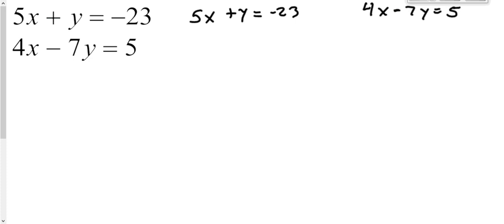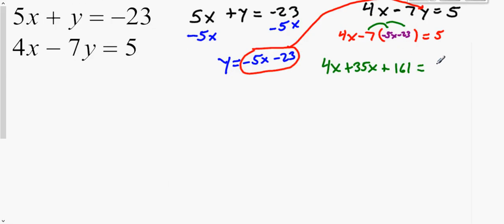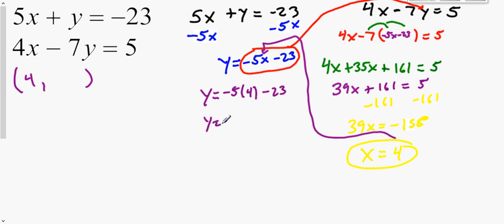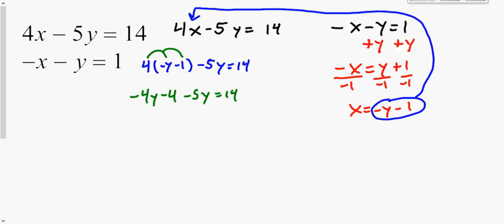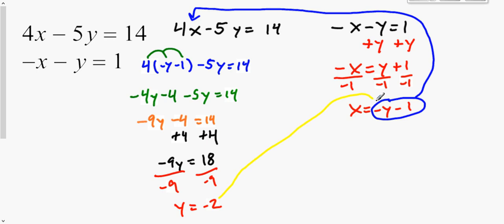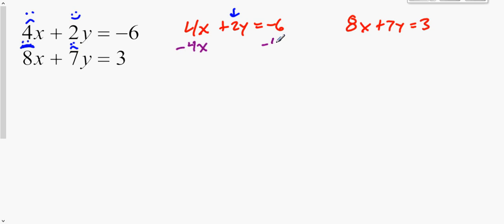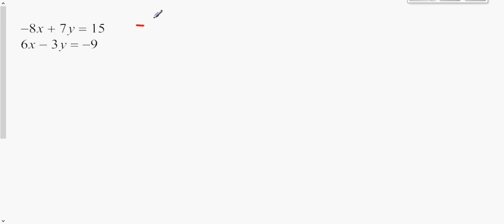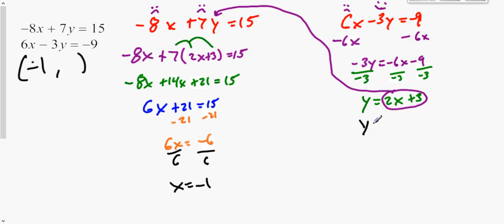system sub day 2 review